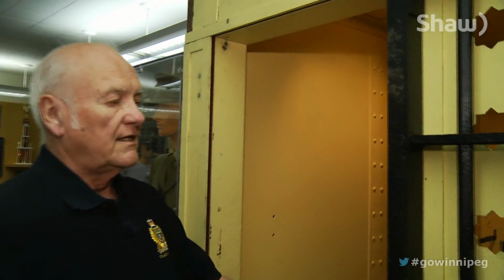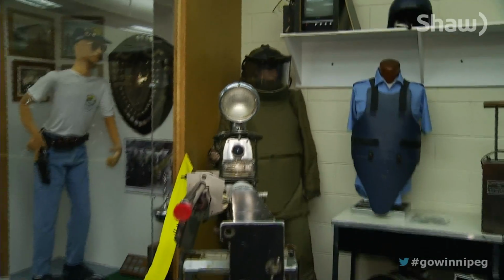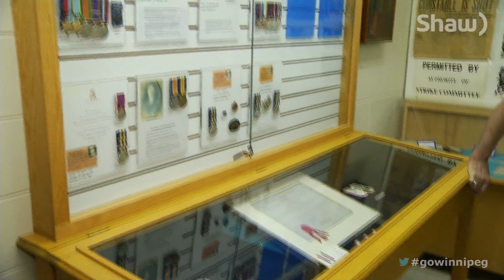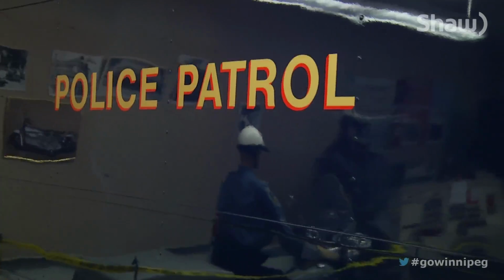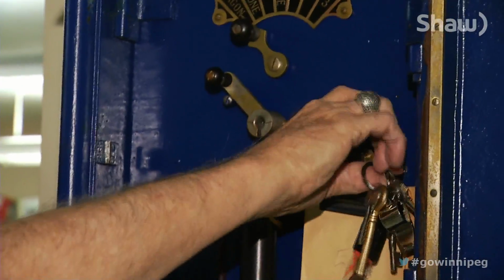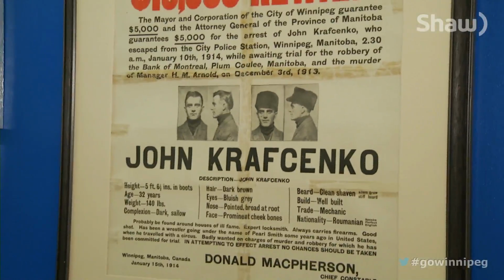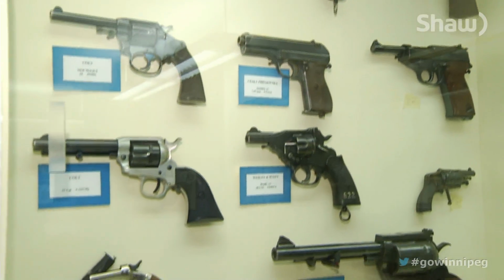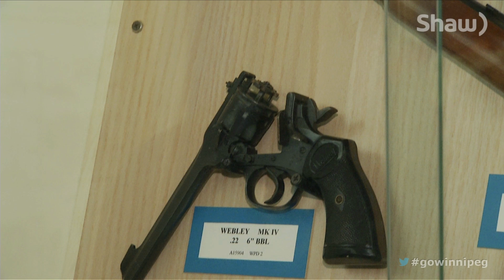Police Museum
The Winnipeg Police Museum is a little known treasure in Winnipeg, featuring artifacts and items from the Police service dating back to 1874